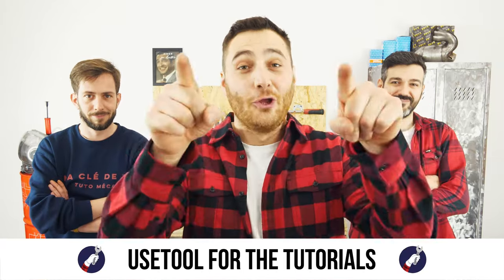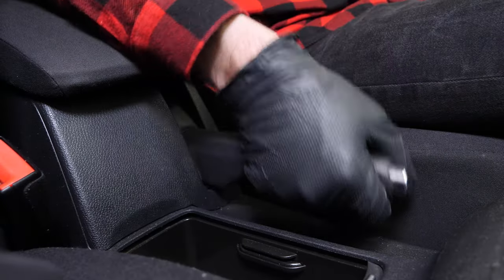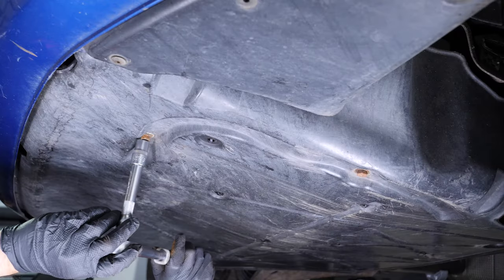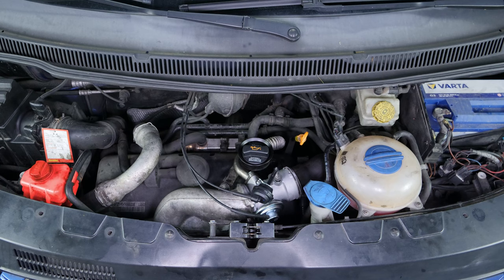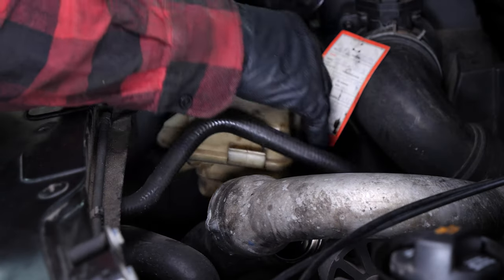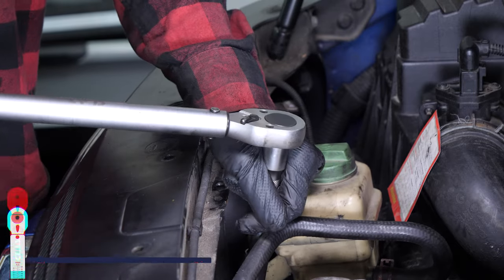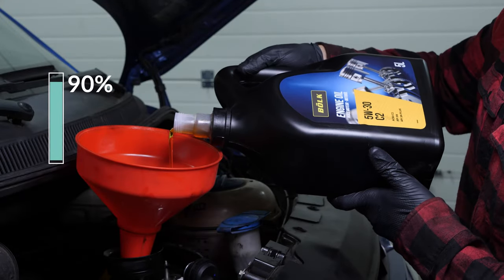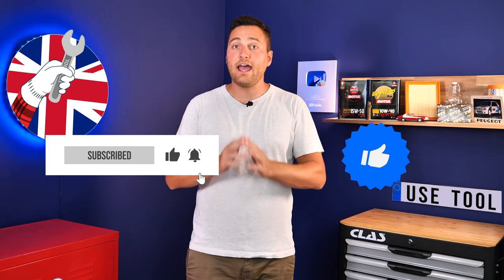Change the oil and the oil filter Transporter T5 2.5 TDI 🛢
💪 TIGHTENING TORQUES FOR OIL CHANGE AND THE OIL FILTER VOLKSWAGEN Transporter T5 2.5 TDI
 - Oil filter flange : 25 Nm

oil change and the oil filter on a Volkswagen Transporter T5 2.5 TDI.

Needed tools:
-💣🤖🏆The complete toolbox recommended by UseTool EN to repair your Transporter T5

- 19mm spanner
- Socket wrench
- 10mm socket
- Gimbal
- Extender
- Liquid collector
- Funnel (optional)
- 36mm socket

🔝💪Safely lift your Transporter T5 with the hydraulic jack and axle stands recommended by UseTool EN 💪🔝

- Hydraulic jack
- Axle stand

🚗📢💡 RESOURCES 💡📢🚗

0:00 Intro
0:15 Oil change
1:59 Remove the filter
3:24 Put the filter back
6:24 Add oil
7:05 Oil level